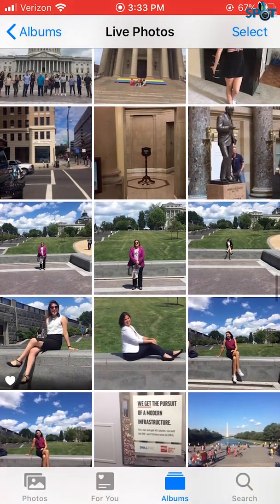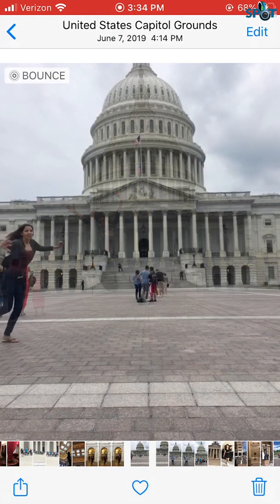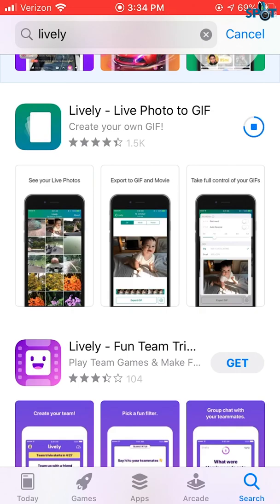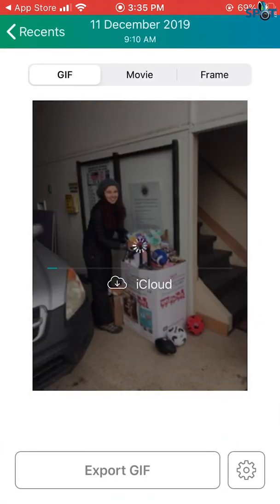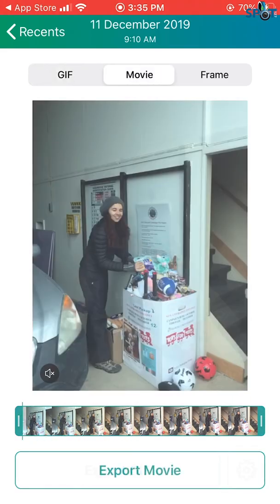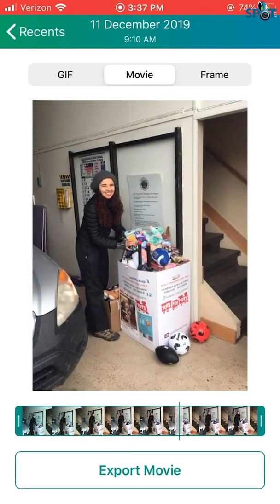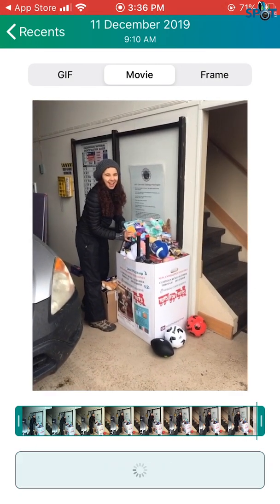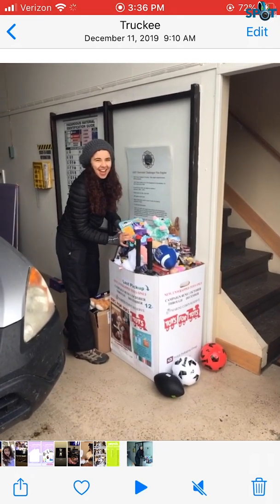SPOTtutorials: Lively Photo App / Olivia Parker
In this tutorial, Olivia explains how to use Lively, a photo app that can transform live photos into videos and GIFs.